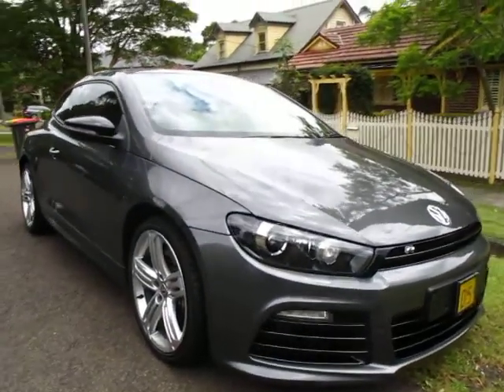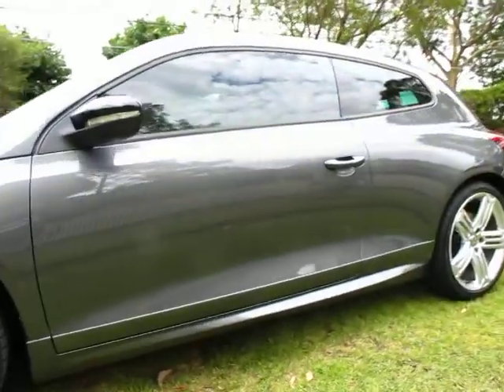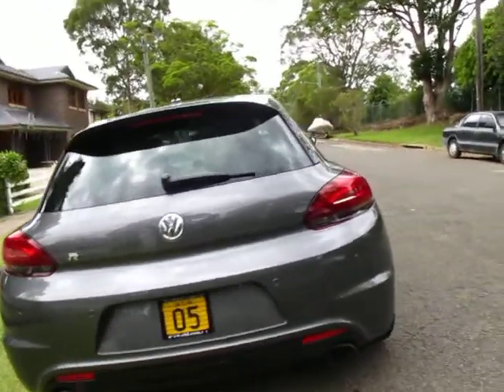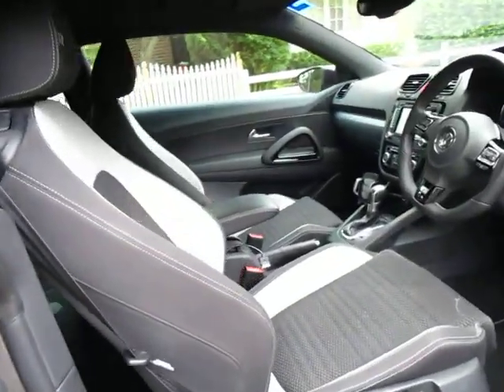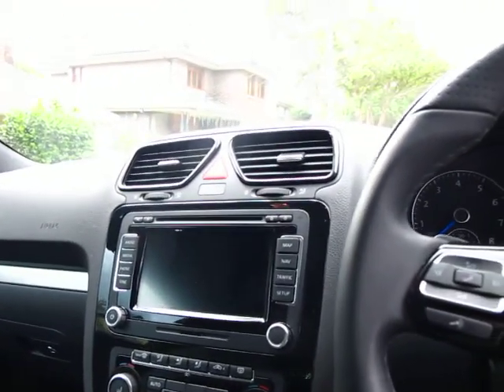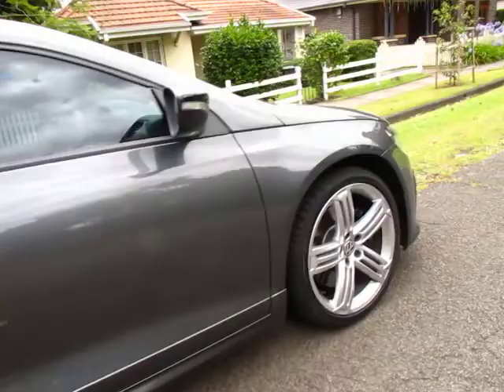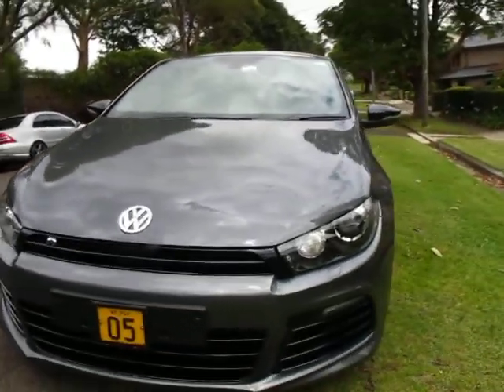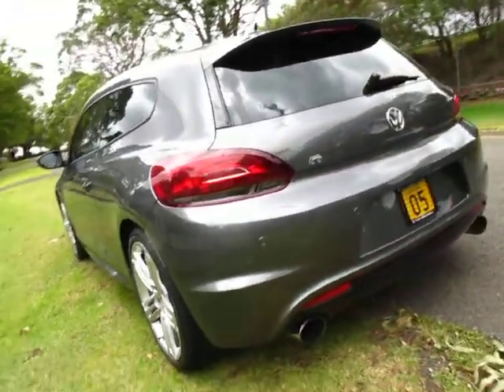Oldtimer Centre - Marrickville NSW